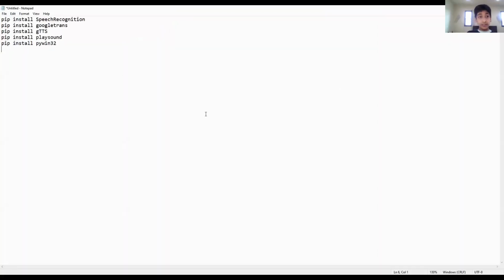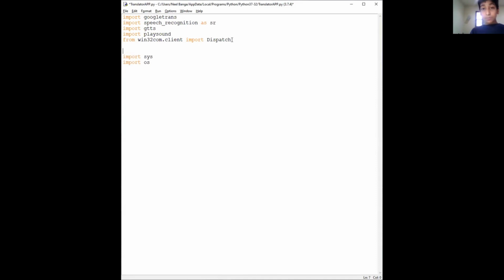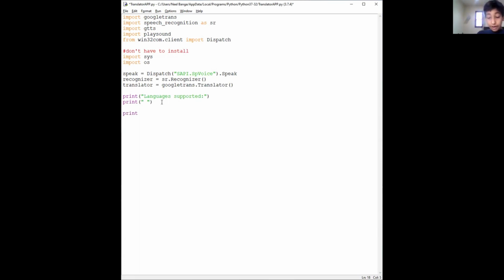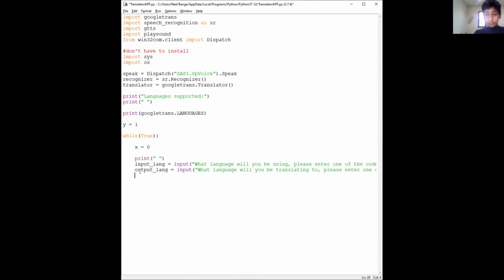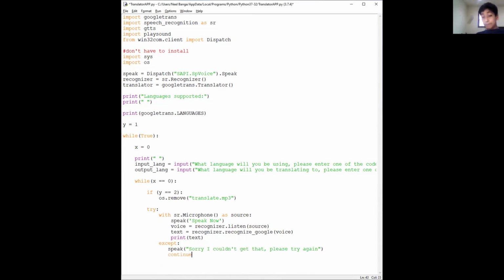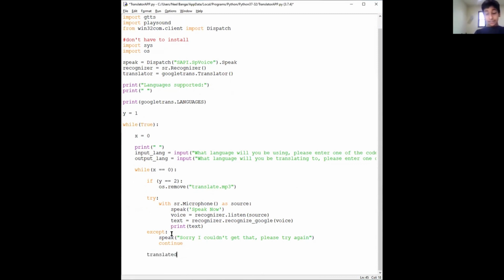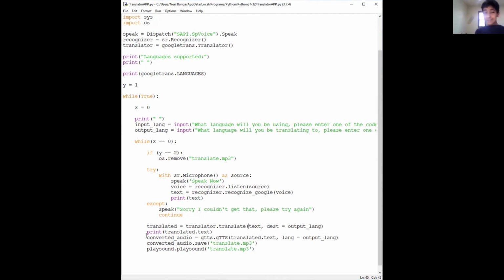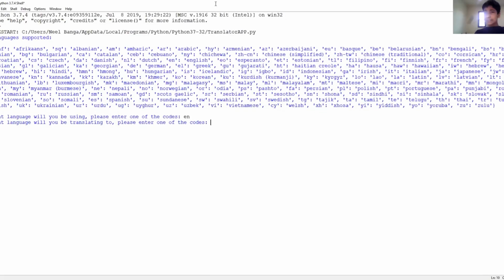Create Your Very Own Language Translator With Python In Only 23 Minutes!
Hello!

Today we will be creating a language translator similar to google translate using the power of python!

To follow along with me I recommend installing the Python editor, you can get downloads/; but any other python editor should work fine! If you don't want to do a long installation process then I recommend using a site called This way all you have to do is create an account and your good! Either way I hope you enjoy!

Peace,
Programming Done Right